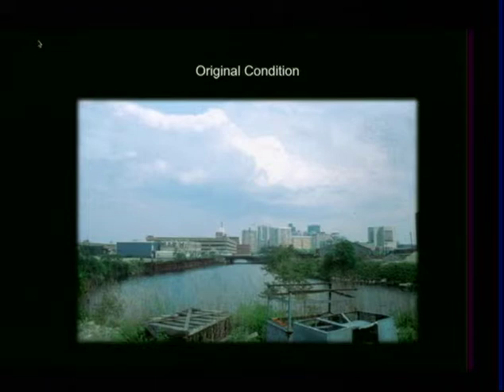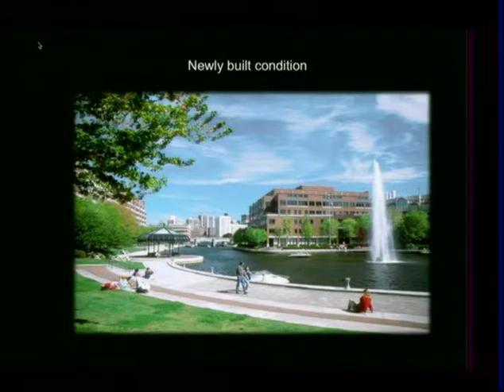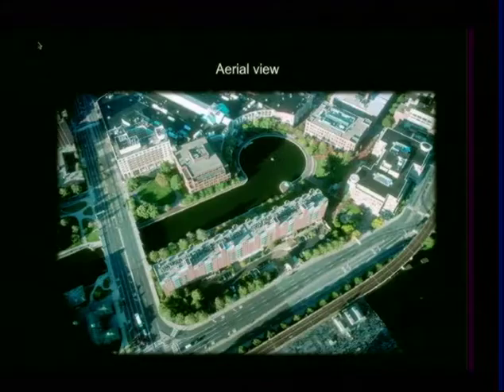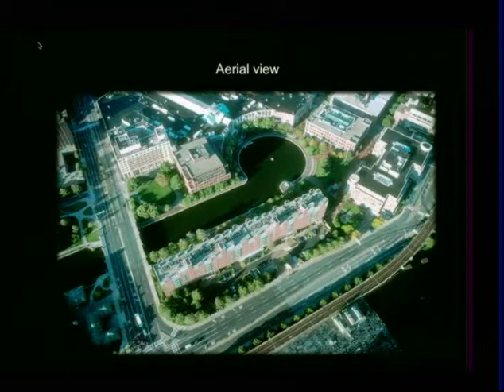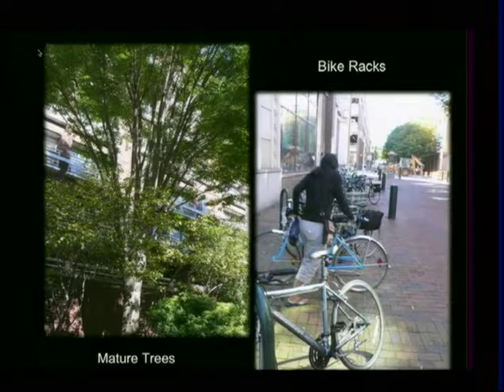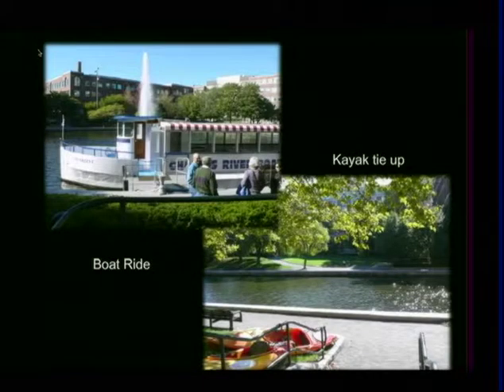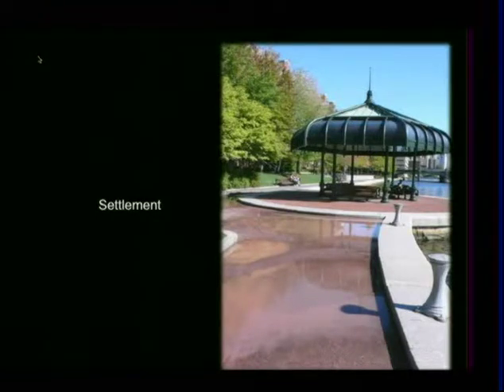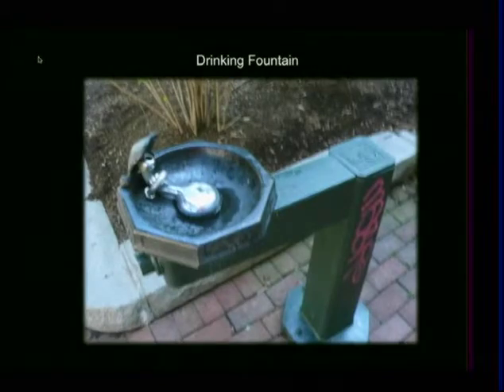"Parklands" with Carol R. Johnson, 2 - 10/13/2010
Carol R. Johnson, Landscape Architect and Founder of Carol R. Johnson Associates, Inc joins Conservancy host Renata von Tscharner for the 10/13/2010 showing of "Parklands". The topic of discussion was the development of the John F. Kennedy Memorial Park in Cambridge, Lechmere Canal Park, and the East Cambridge Roads and Riverfront.